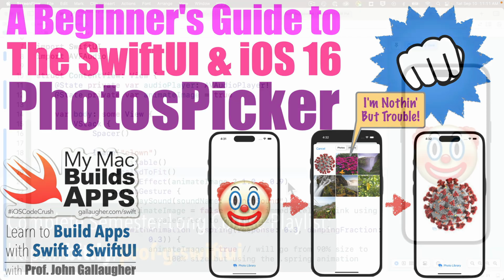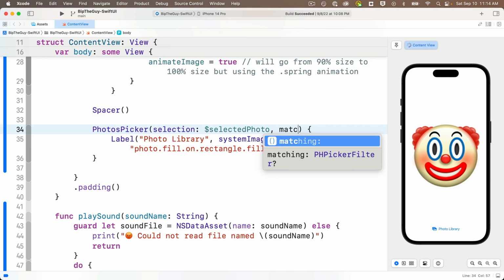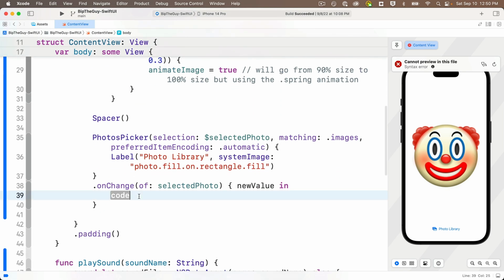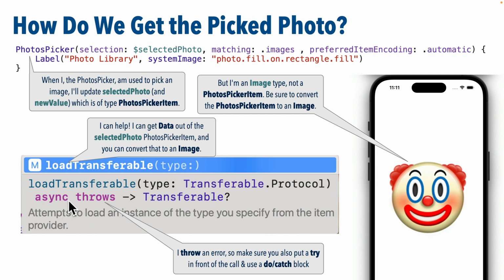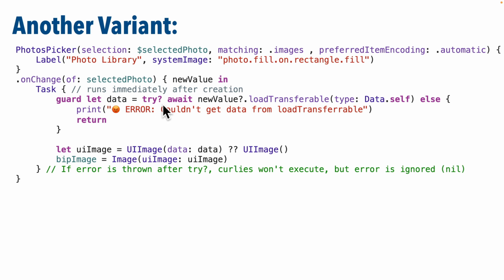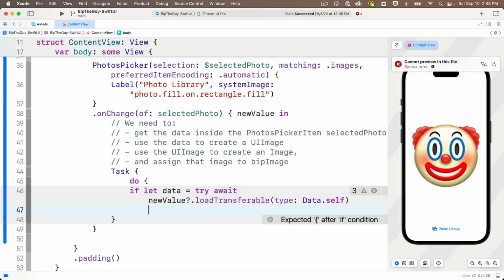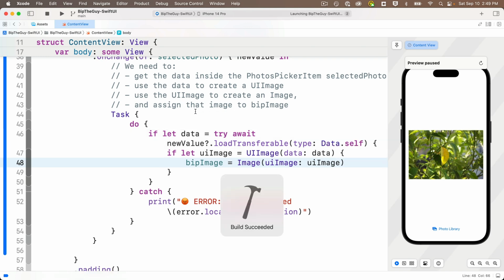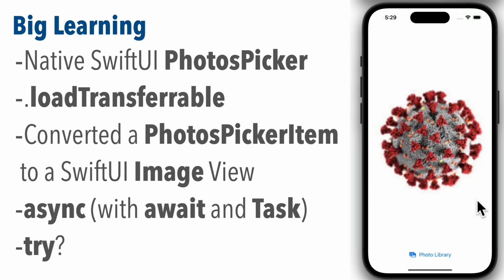UPDATED VERSION LINKED IN DESC: Ch. 3.3 PhotosPicker in SwiftUI BipTheGuy app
Learn to use the Native SwiftUI PhotosPicker, introduced with iOS 16. Also learn to use loadTransferrable, how to convert a PhotosPickerItem to a SwiftUI Image View, and we'll work with our first aync function, adding await & Task {}, and we'll learn the difference between try and try? This will finish off the BipTheGuy app, and prepare us for even more apps to come. We'll also point out the problem with the pink/red/magenta flower image in the iOS Simulator that ships with Xcode 13 & 14.